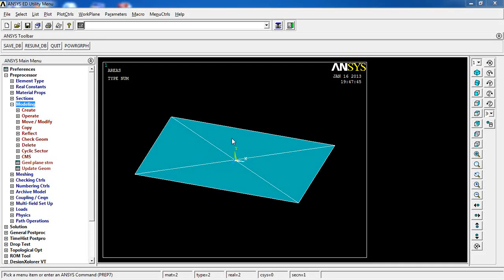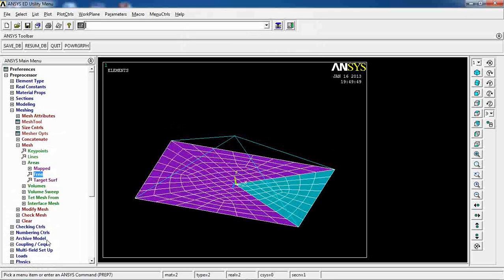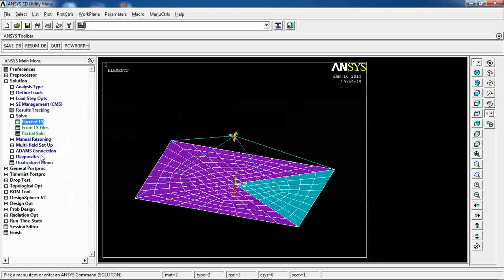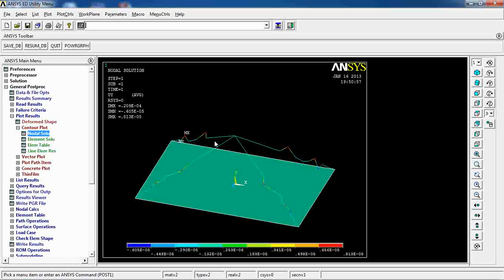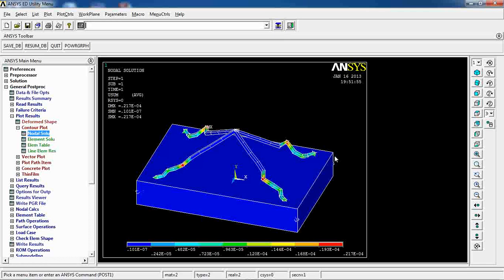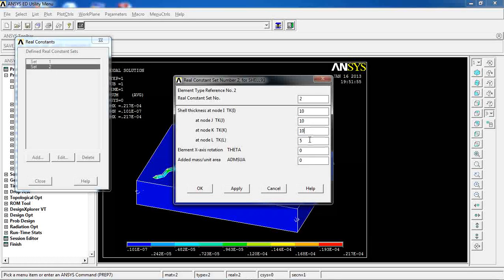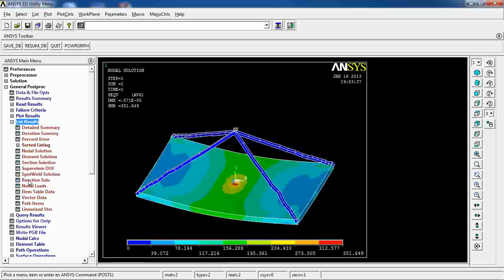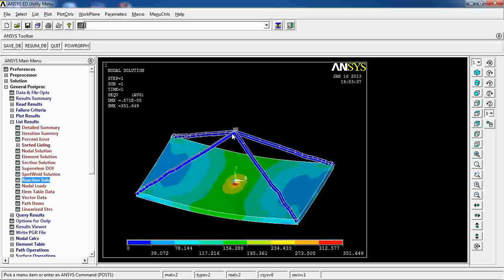ANSYS - Lesson 09 (2): Correction to the Model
In this video, a correction is made to the model in lesson 09. The four areas needed to be glued before running the analysis!